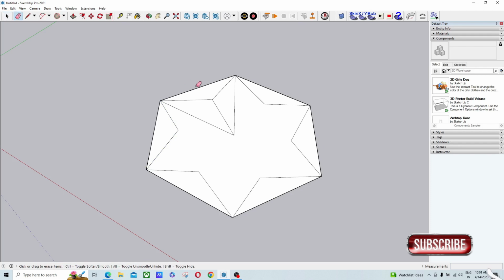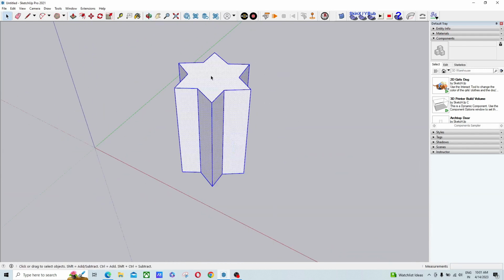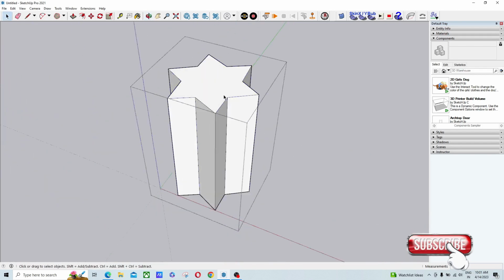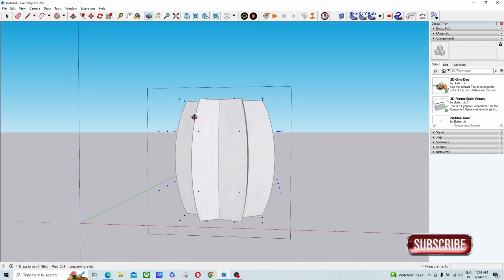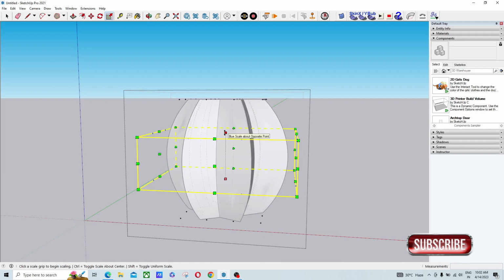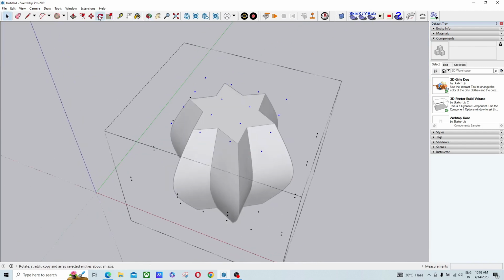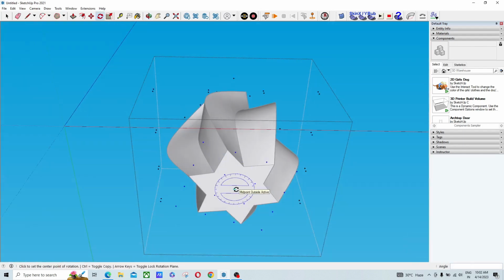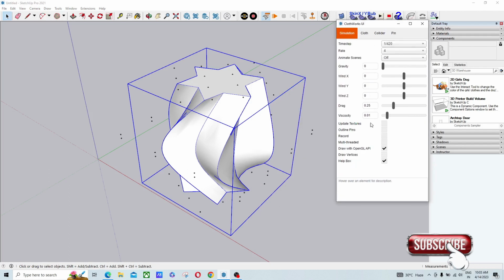Sketchup tutorial / FFD plugin tutorial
how to use FFD plugin in sketchup  | sketchup tutorial

FFD plugin for parametric modelling

plugin used
clothwork plugin